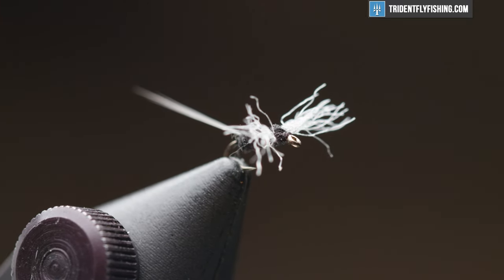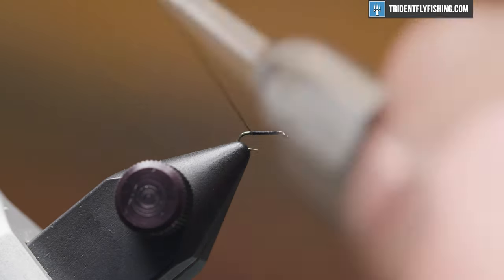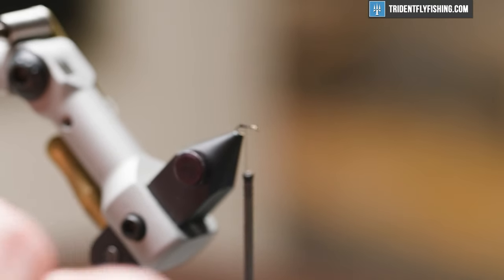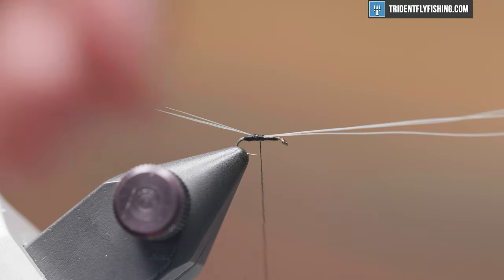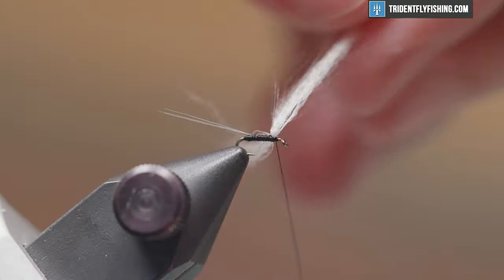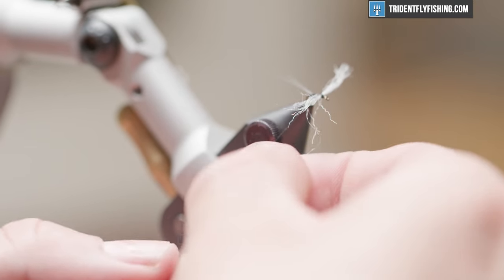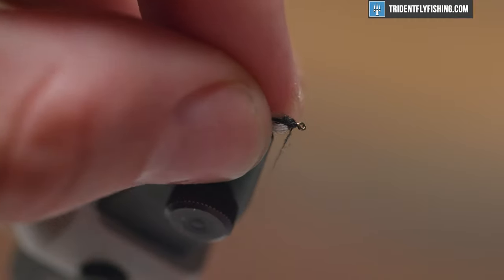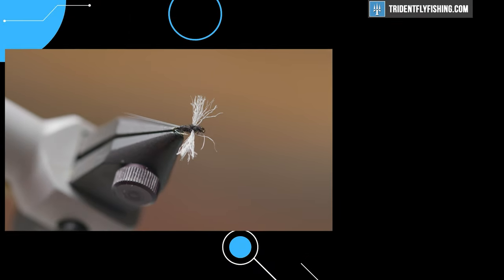Trico Spinner Dry Fly Tying Tutorial | This Pattern Catches HUGE Trout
While tricos are one of the tiniest mayflies there is, they form massive clouds and trout suck them down almost every morning from the end of summer until things cool down in the fall. This trico spinner carries a very natural profile and is quite easy to tie. Tie it in sizes 22 and 24 and you'll be ready for any spinner fall that you encounter.

Chapters
0:00 - Intro
0:40 - Hook/Thread
1:35 - Mayfly Tails
3:00 - Wing
3:55 - Body